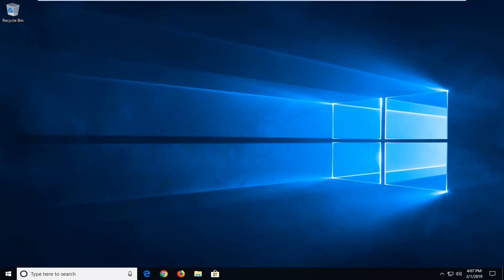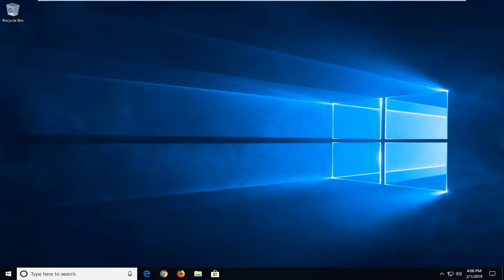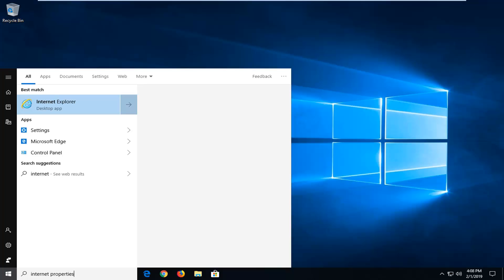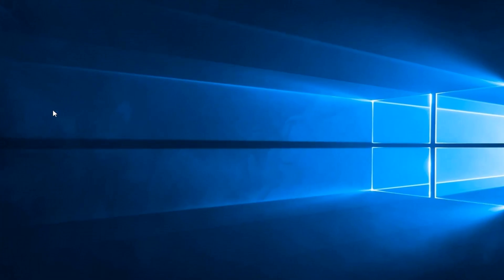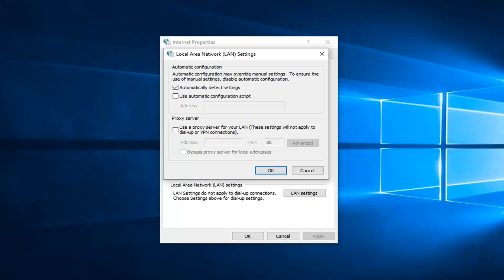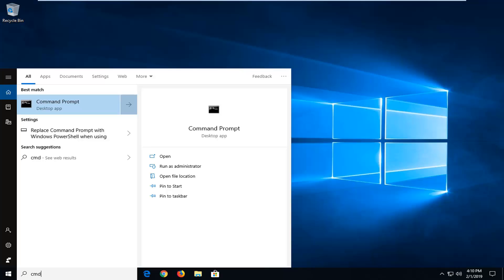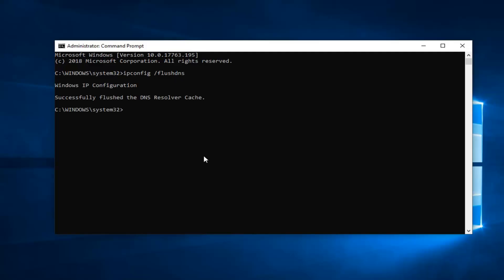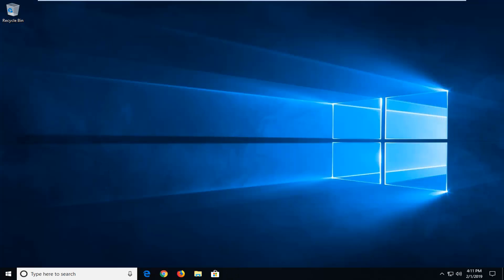ERR_ADDRESS_UNREACHABLE in Google Chrome in Windows 11/10 [Quick Fix]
Users experience the error message “ERR_ADDRESS_UNREACHABLE” when they are unable to access certain websites on their computer. It should be mentioned beforehand that this issue can be either at your side or at the server side.

is unreachable. err_address_unreachable
err_address_unreachable windows 10

Err_Address_Unreachable Error is one of the most common types of Chrome error on Windows PC. The issue generally happens due to DNS errors leading to a broader error named Site Can’t be Reached DNS actually stands for Domain Name Servers which loads the web pages from the host (the one where web pages are stored in the cloud). If you have slow internet connectivity or due to some other issues your browser may show up an error and may not be able to connect to the host. Nonetheless, the problem can even occur if you have very good internet connectivity.